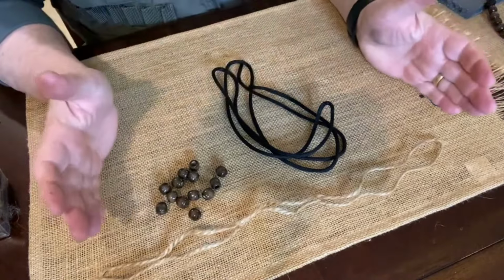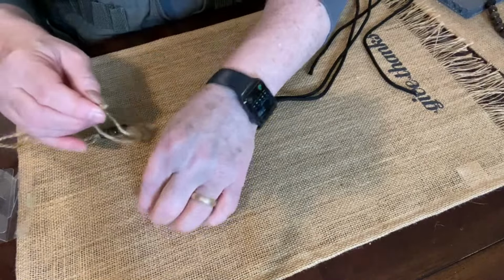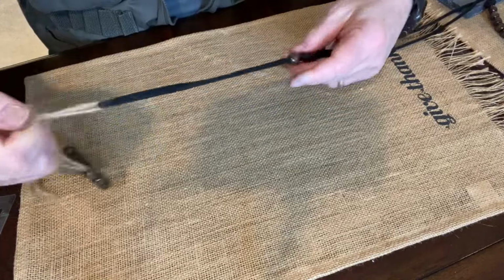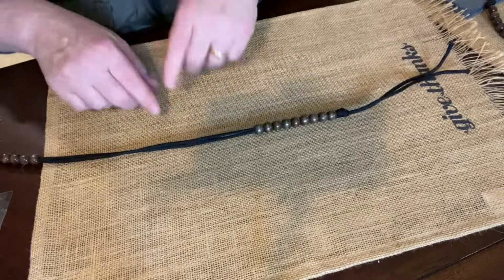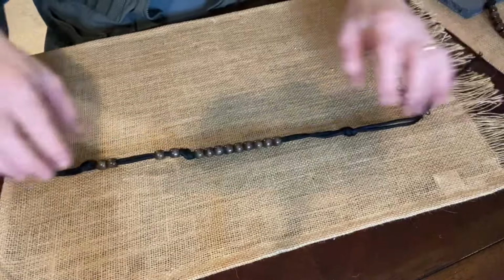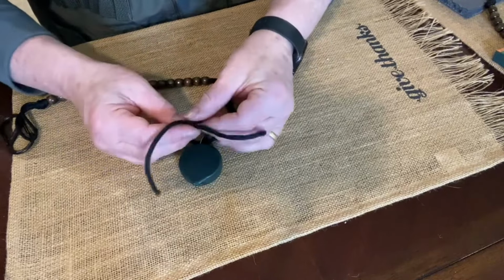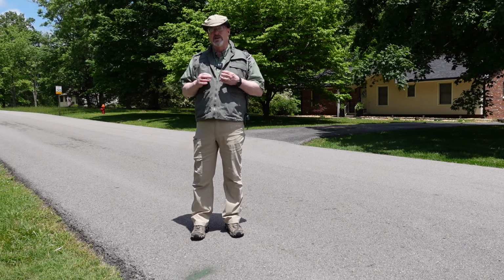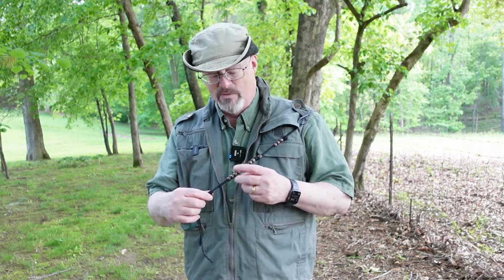Essential DIY Navigation Tool!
You can make your own Ranger Pace Beads is this easy DIY Project.  Once you make your own Ranger Beads, I will also show you the basics of how to use them for Survival.  Any DIY project gives you a huge feeling of satisfaction.  But DIY Ranger Pace Beads can be used in land navigation and assist you in getting from one place to another following a set of land-based instructions.

0:00 – Intro
2:06  - What You Need
3:16 – Stringing Your Ranger Beads
6:53 – Tying off Your Ranger Beads
9:50 – Adding a Compass
12:07 – Measuring Your Paces
14:11 - Conclusion